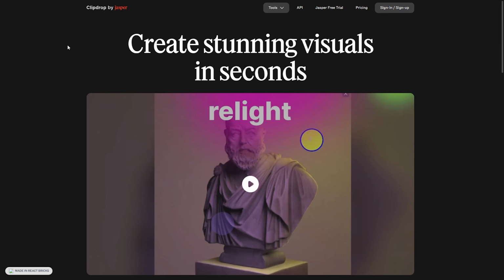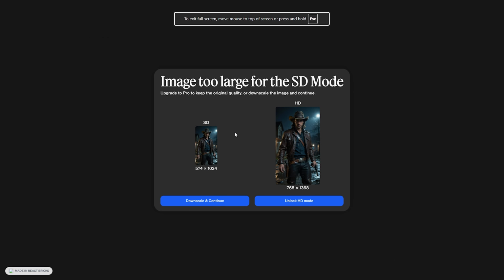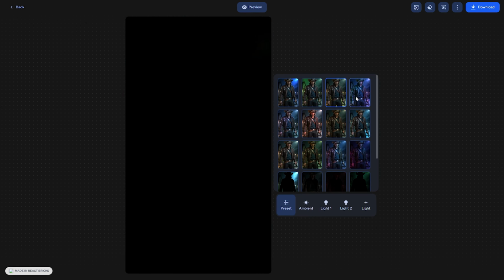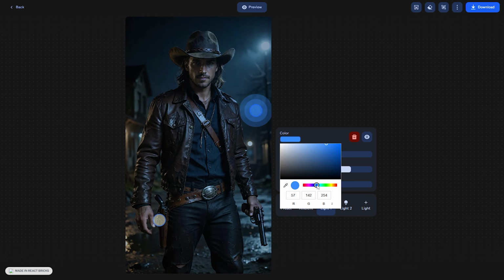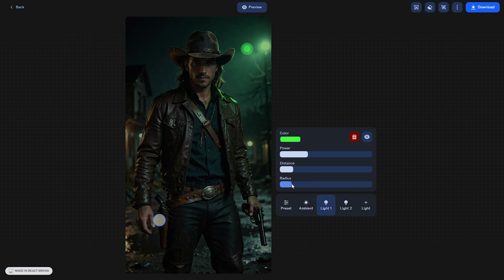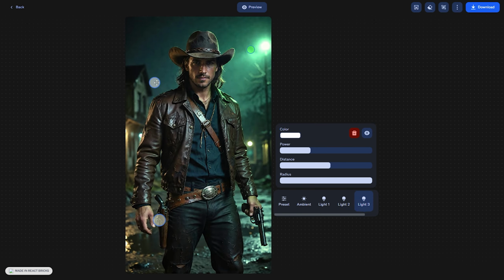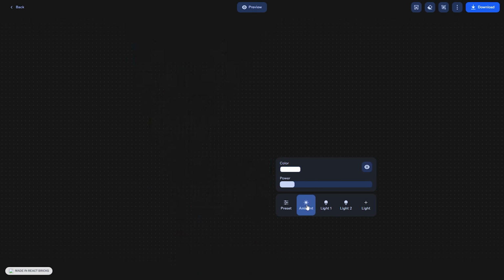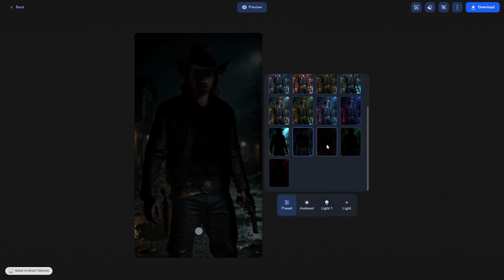How To Use ClipDrop Relight - Step By Step Guide